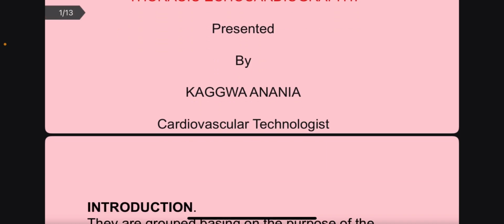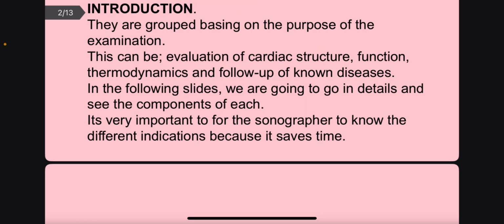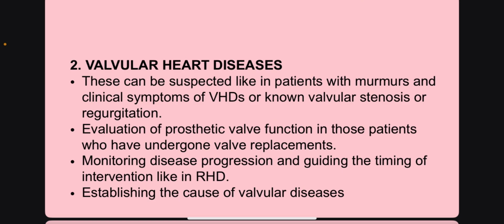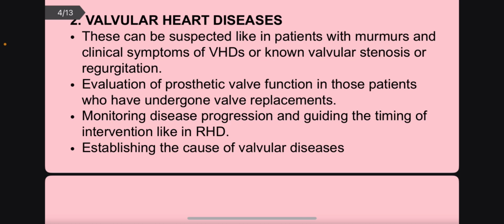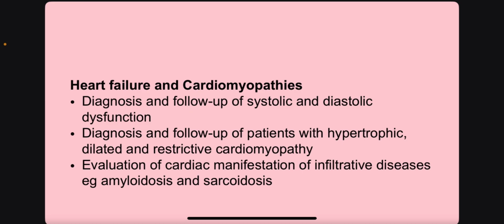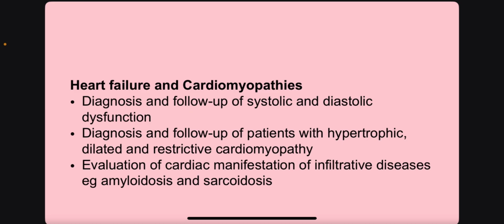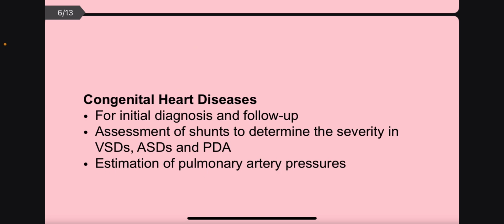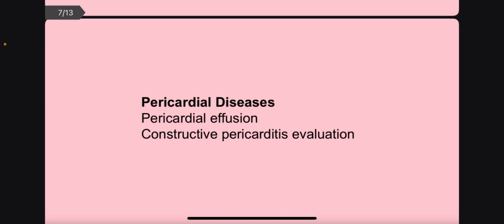INDICATIONS FOR TTE EXPLAINED!!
Echocardiographic indications based on AHA and ASE.